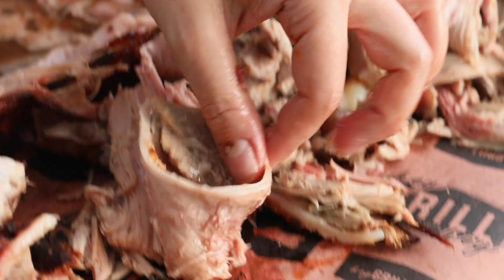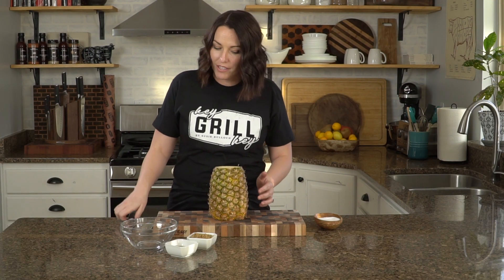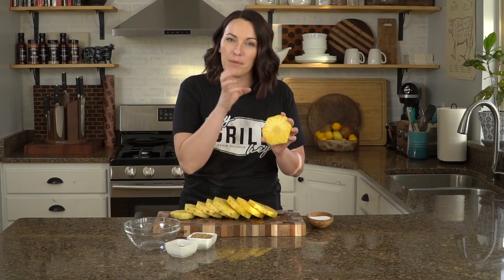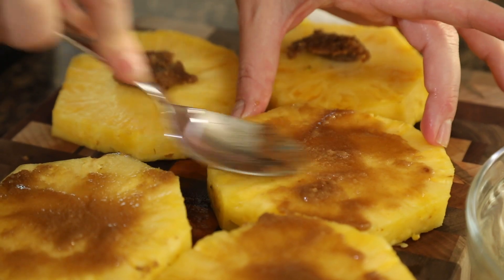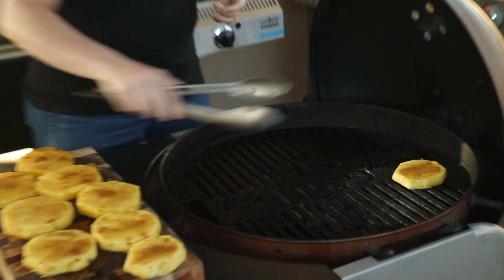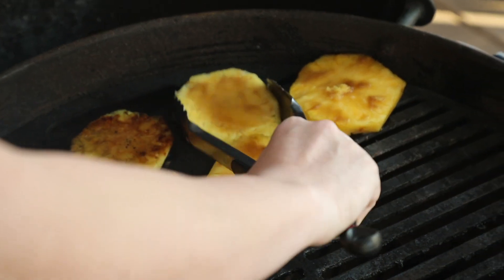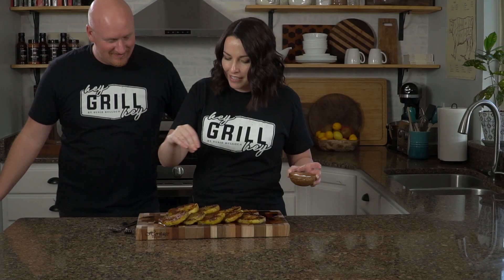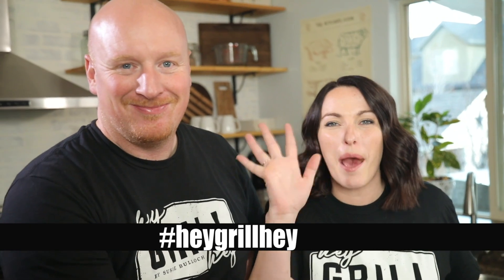JUICY Grilled Pineapple with Brown Sugar and Sea Salt - How To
This Grilled Pineapple with Brown Sugar and Sea Salt is a tangy, sweet treat that is great as a side or delicious on top of dessert, burgers, and more. Brushed with brown sugar and maple syrup then grilled to caramelized perfection, this is a recipe that is extremely versatile and sure to become a new favorite.

00:00:37 - Grilled pineapple ingredients
00:00:54 - How to cut a pineapple
00:02:08 - How to make glaze for pineapple
00:03:32 - How to grill pineapple
00:05:12 - Taste test with Todd

Ingredients
1 fresh pineapple, top, bottom, and skin removed
¼ cup brown sugar
2 Tablespoons maple syrup
1/2 teaspoon coarse sea salt, to taste

Instructions
1. Preheat your grill to 350 degrees F.
In a small bowl, combine the brown sugar and maple syrup.
2. Slice the pineapple into 3/4 inch thick round slices. Use a spoon to put a dollop of the brown sugar mixture on each pineapple slice. Use the back of the spoon to evenly distribute the mixture over both sides of the pineapple.
3. Place on the grill grates and cook for 4-8 minutes per side or until you have nice char marks from the grates and the pineapple is heated through.
4. Transfer to a serving platter and lightly sprinkle with the coarse sea salt. Serve as a side dish, or top with ice cream for dessert. Enjoy!